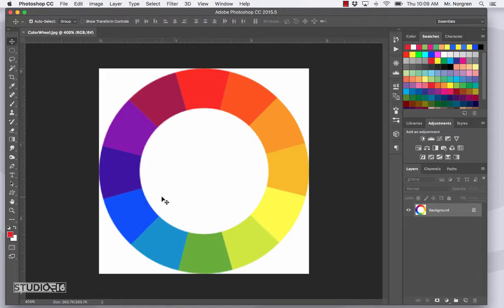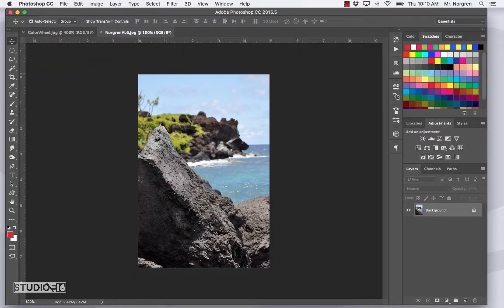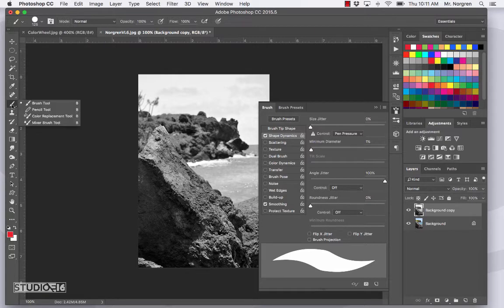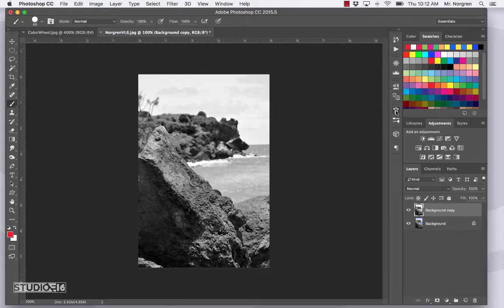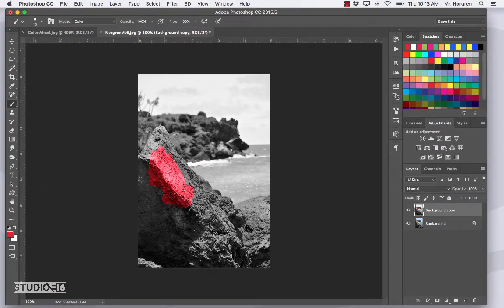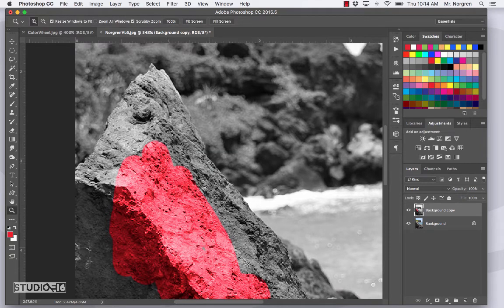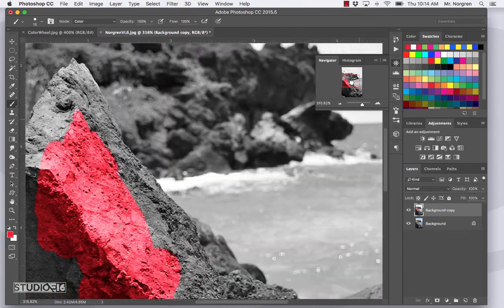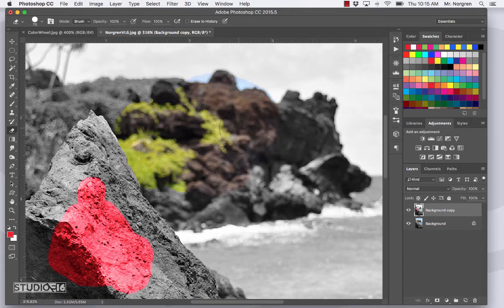VL6 Coloring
Step by Step Adobe Photoshop Tutorial.
Our sixth lesson is titled, “Coloring” and you will learn another element of art and some more Photoshop tools and techniques. Here’s our list of terms:
 1. Color
 2. Brush Tool
 3. Zoom Tool
 4. Hand Tool
 5. Navigator